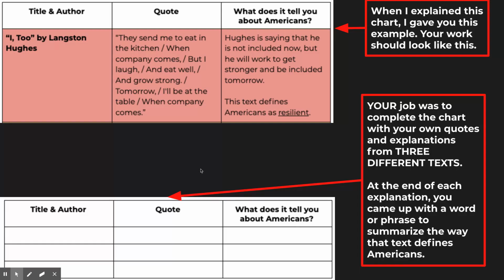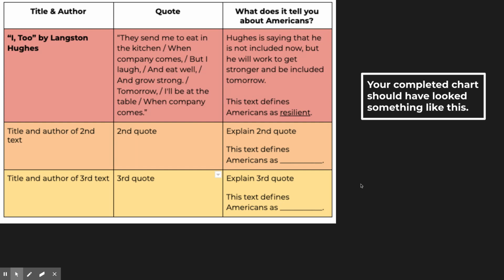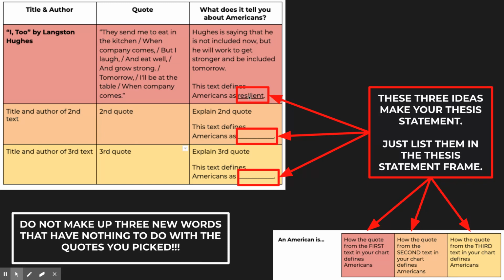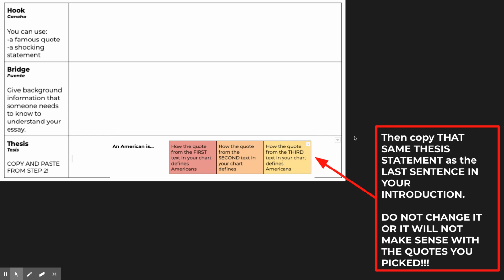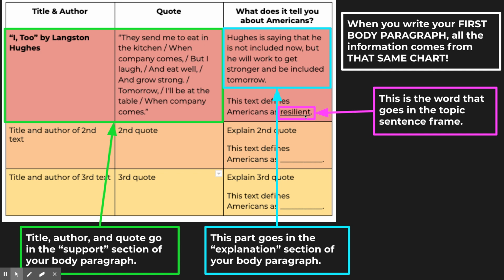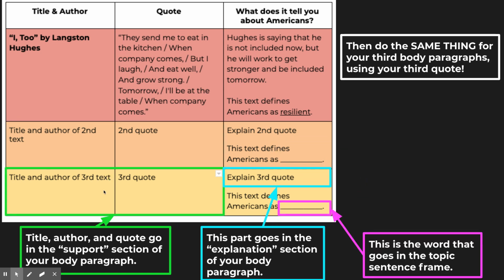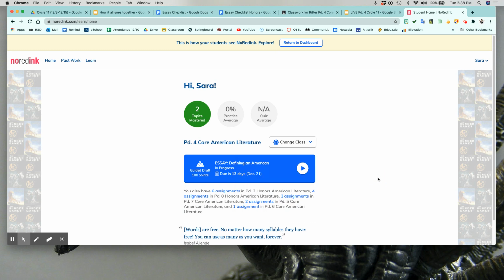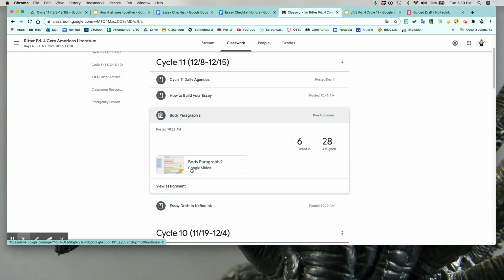Cycle 11 Day 1 Core